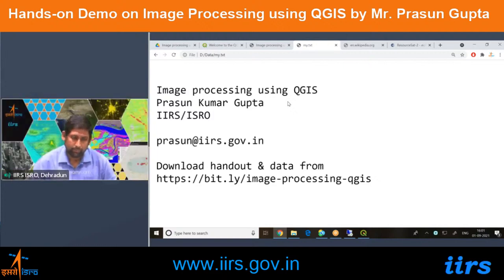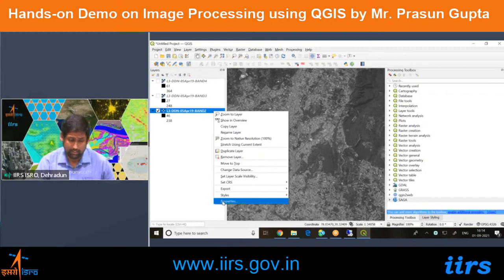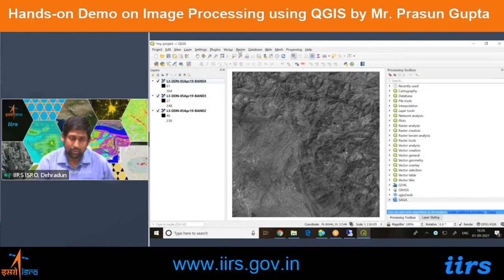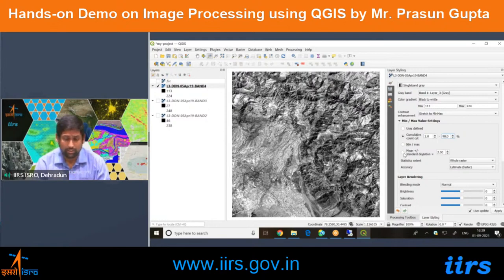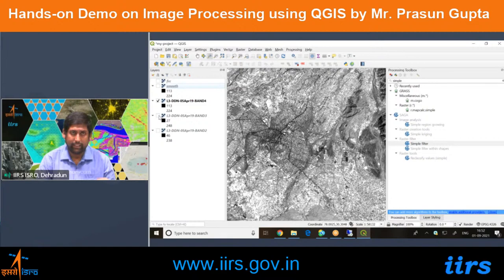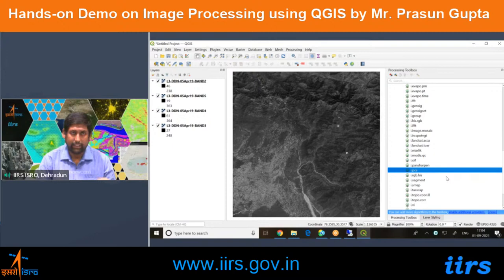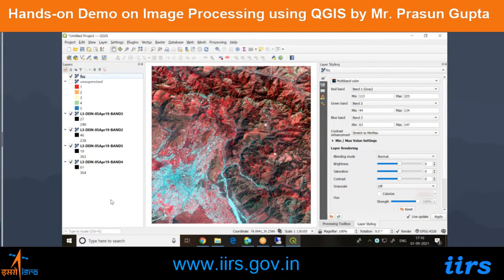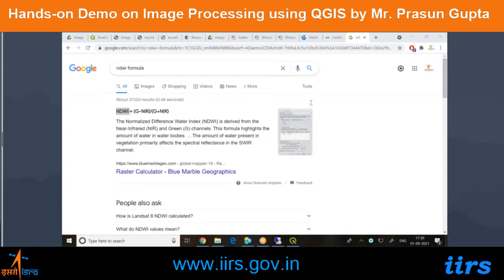Image Processing Hands on Demo using QGIS by Mr. Prasun Gupta